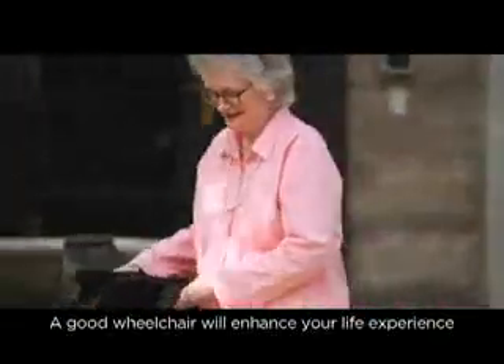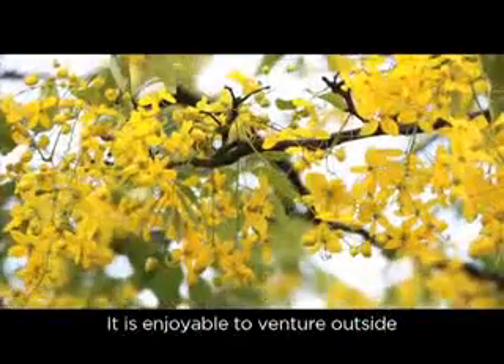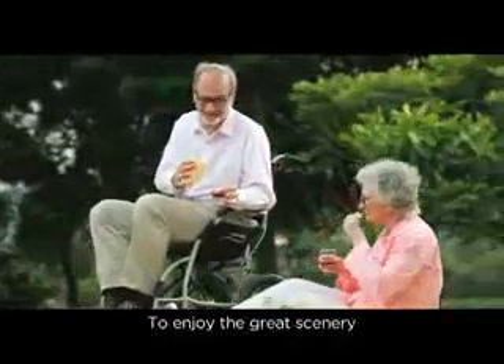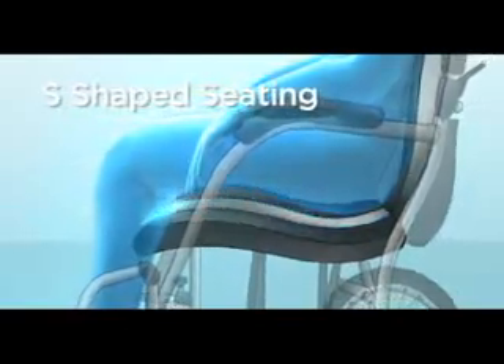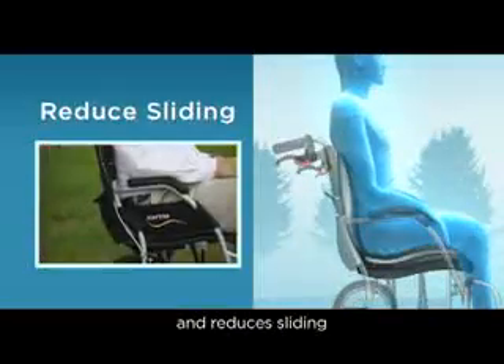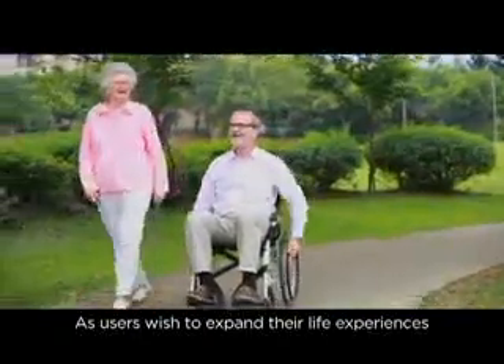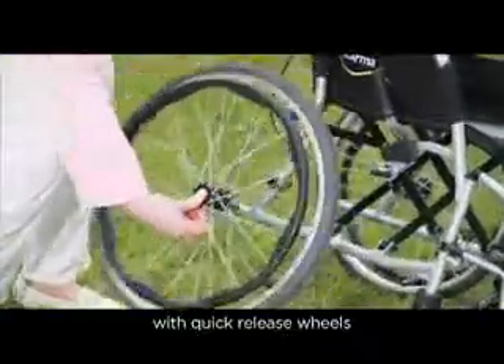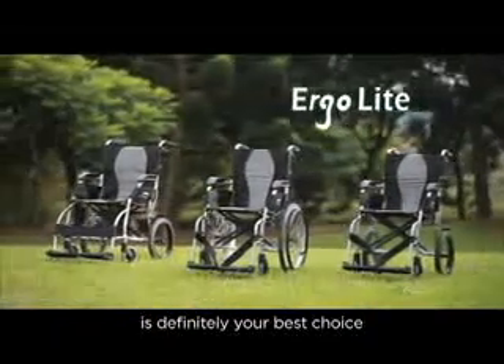Ergo Lite series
Ergo Lite 1 is an ultra lightweight wheelchair that weighs only 8,3 kg.
The compact and light design is ideal for easy handling by attendants.
It is equipped with Karma's unique S-Ergo seating system. Ergo Lite is
the ideal choice for those who need a simple, lightweight wheelchair
for traveling around the city.